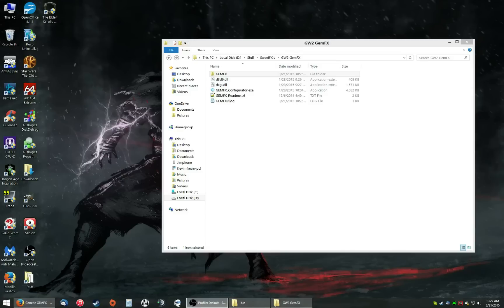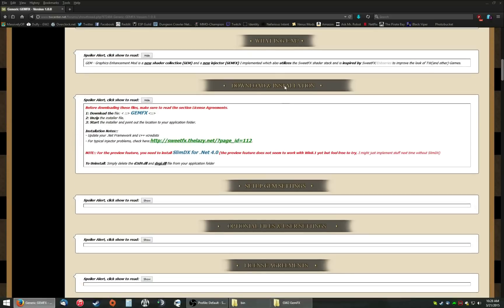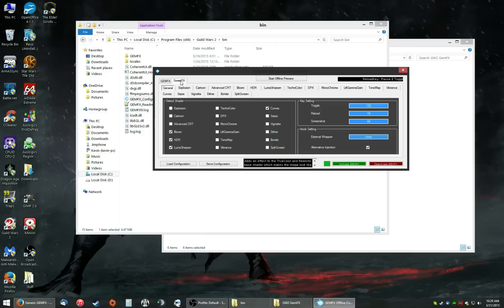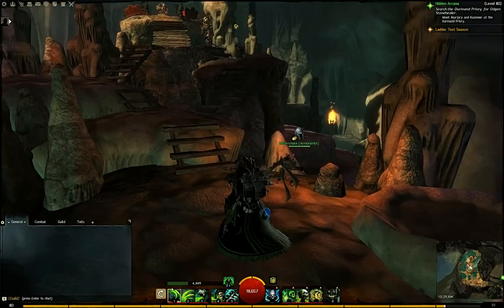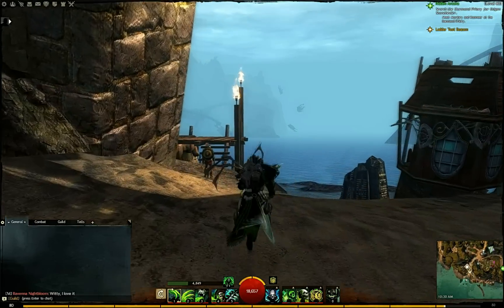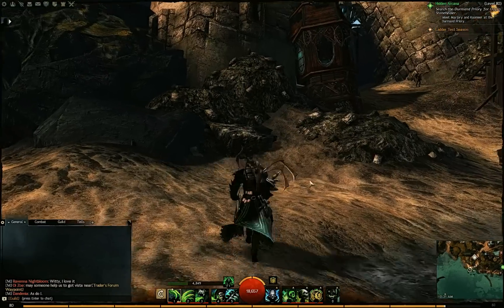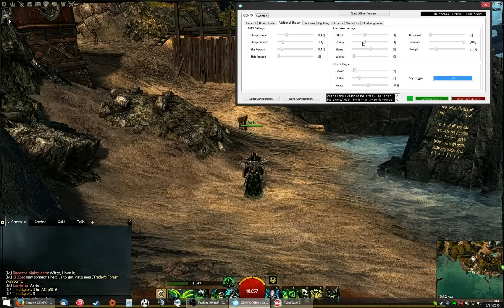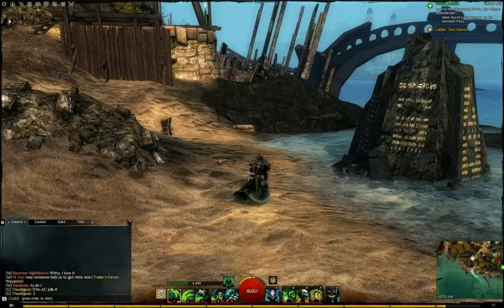Guild Wars 2 G.E.M. FX Installation Tutorial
This is one of the first tutorial videos that the Dungeon Crawler Network has finished up and have it out for our followers to learn how to use G.E.M. FX with your copy of Guild Wars 2!

G.E.M. FX is a preset of the original SweetFX Shader Suite (or just SweetFX), which is a mod built on the InjectSMAA shader injector, that allows you to apply a suite of post processing shader effects to your games.

You may have tried another shader injection mod before, like InjectFXAA, InjectSMAA or FXAAtool. SweetFX improves upon all of these.

You can add SMAA anti-aliasing , sharpening and tweak the color, gamma , exposure and more.
It's meant to allow you to improve the look of your games and change the look and mood of it to your liking.
If you use SMAA antialiasing instead of MSAA or an even more expensive antialaliasing technique, you can also make the game run faster (than with MSAA).

If you are interested in setting up Presets in your GEM Fx we have a tutorial video for that as well

Dungeon Crawler Network | Twitter | Youtube | Twitch.tv